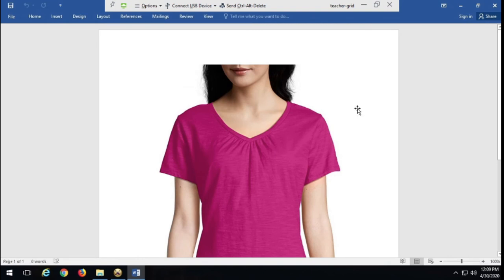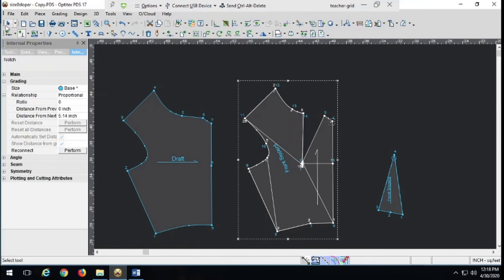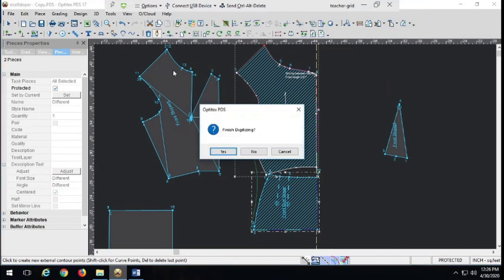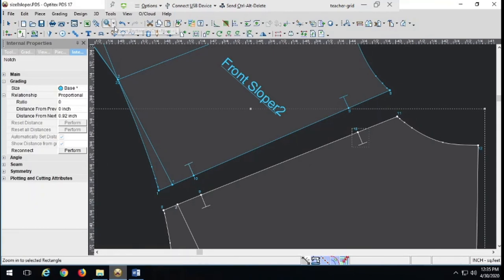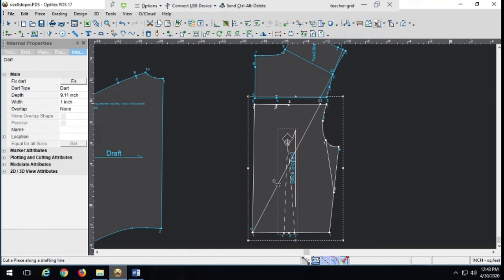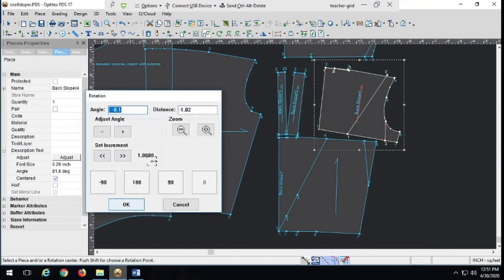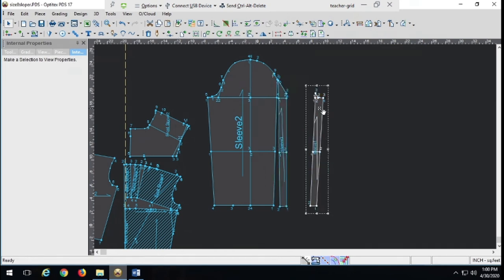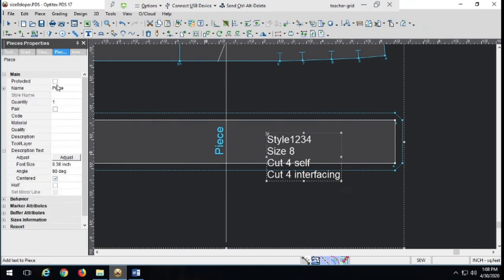FD25 Shirt Shirring, Yokes, and Cuffs